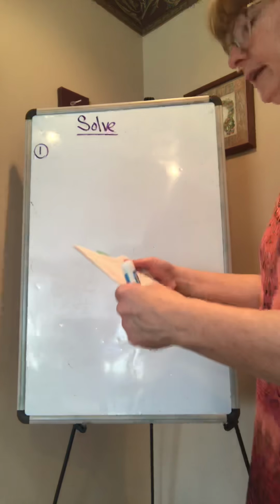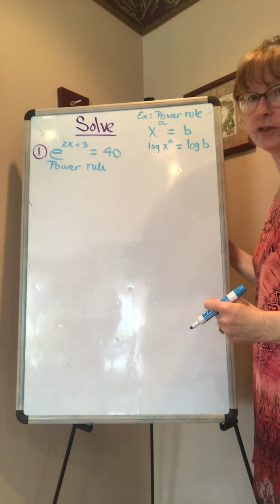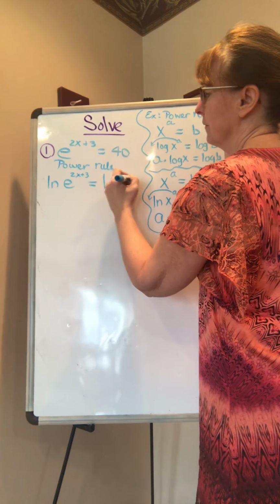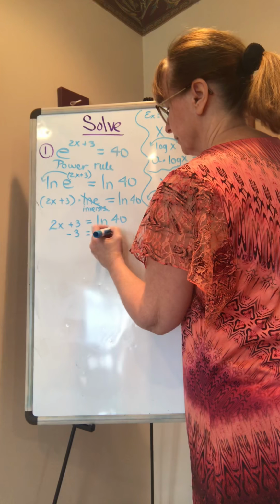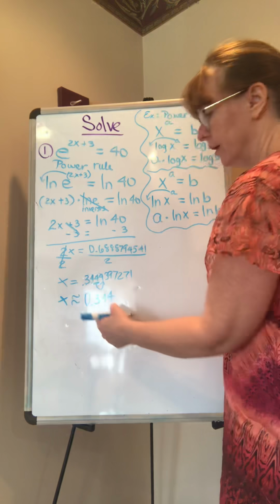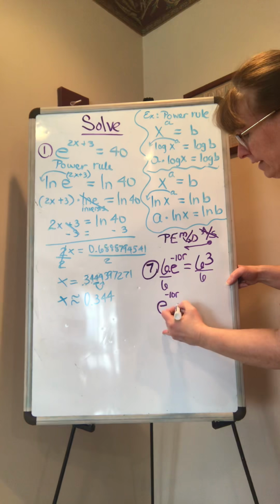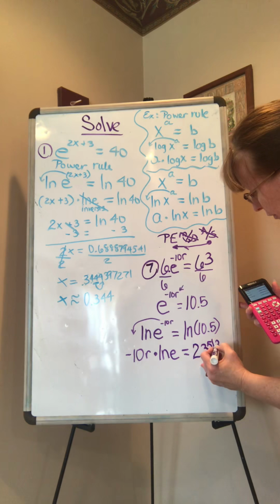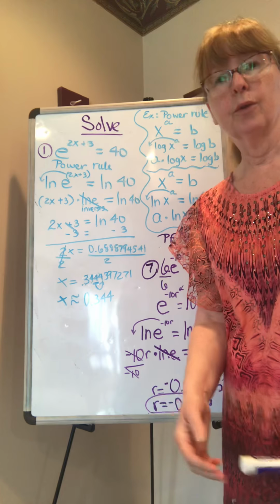Lesson #4 The e and Natural Logs continued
Video B beginning of hw.
( AAWT)